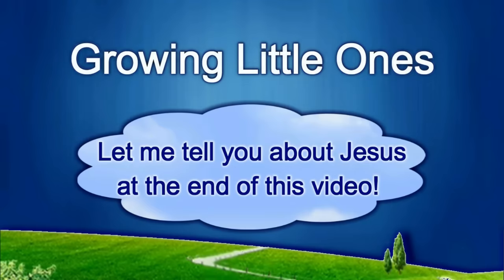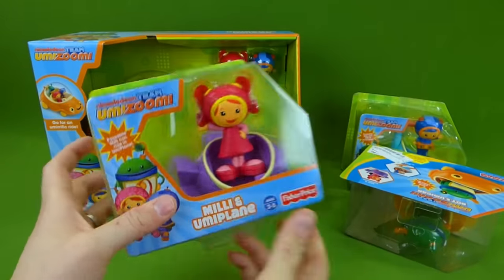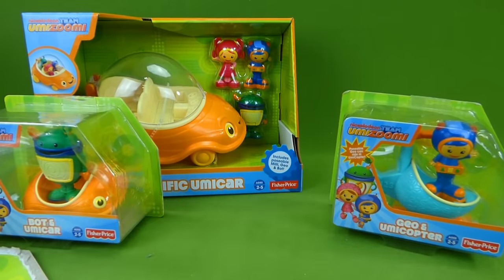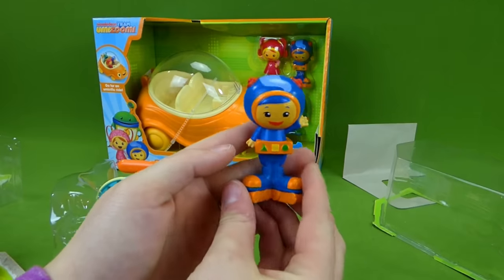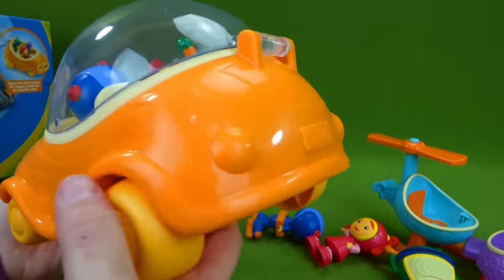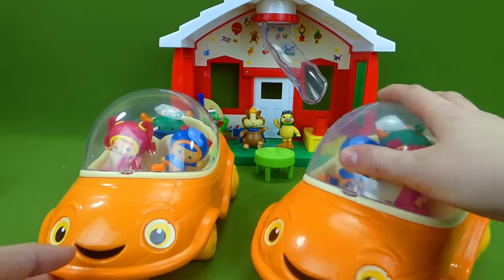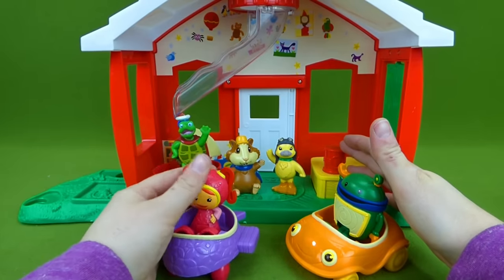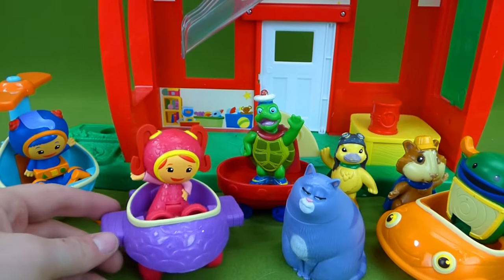Team Umizoomi Toys Milli Umiplane Geo Umicopter Bot Umirrific Umicar Car Wonder Pets School Toys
We have NEW Team Umizoomi toys! We have the Umirrific Umicar and we have all 3 mini vehicles including the Bot Umicar, Milli Umiplane and the Geo Umicopter! They are going to help the Wonder Pets save the day by helping rescue an animal stuck in a tree! Linny, Ming Ming and Tuck too are teaming up with Umizoomi for lots of fun! I hope you enjoy getting to see the cool Wonder Pets School playset and the new Umizoomi toys from Nick Jr and Fisher Price!

THANKS TO WORDOLOGY for the plan of salvation video presentation! The Romans Road video at the end of this video was originally made and then I edited it to make it shorter and added the scripture text to the video.